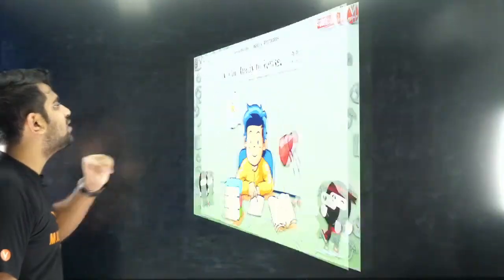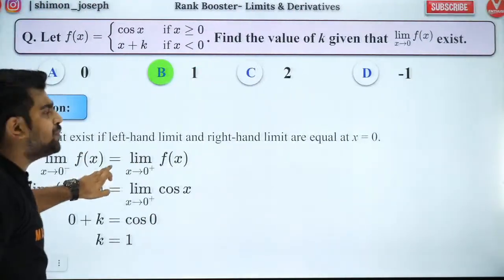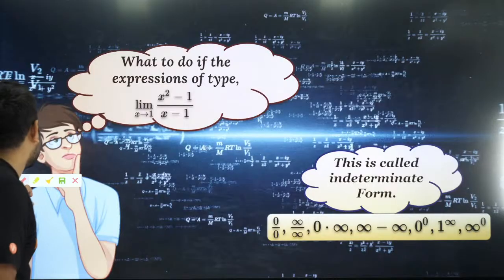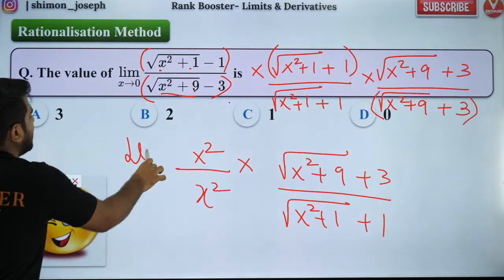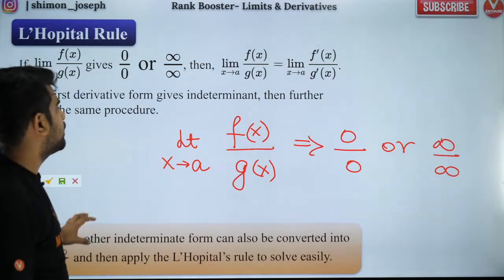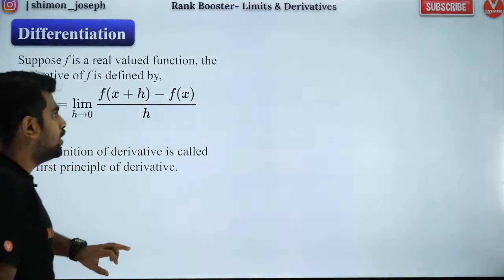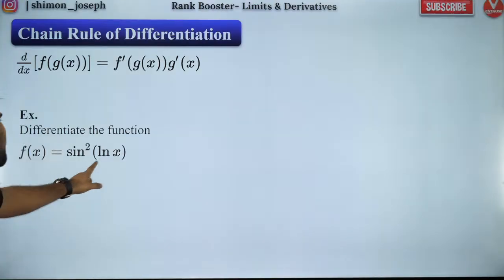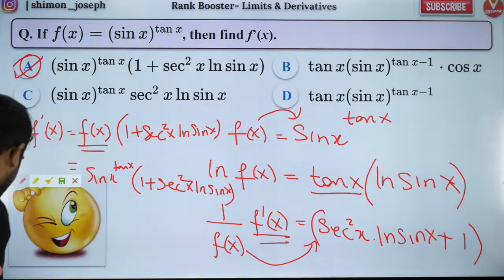Limits and Derivatives JEE | Rank Booster 🚀 | JEE 2021 | JEE Maths | Vedantu JEE Enthuse English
JEE English: In this session, Shimon Sir will be covering Limits and Derivatives JEE Mains 2021. This Rank Booster 🚀 series would be helpful for all the aspirants to boost your preparation for the IIT JEE 2021 exams (JEE Main 2021). We are herewith 👉 Limits and Derivatives JEE Mains | Limits and Derivatives JEE One shot | Limits and Derivatives JEE revision | Limits and Derivatives Vedantu | Limits and Derivatives Class 12 | Limits and Derivatives IIT JEE

✅ 🤔 Want to excel in Olympiads?
Start preparing for Olympiads  (NSEP, NSEB, NSEC, KVPY, PRMO) with India's Top Teachers.  Register for VEDANTU OLYMPIAD WIZARD Test and stand a chance to enter into Vedantu's Olympiad courses, absolutely free.

🔥 📢 Test Date - 13th June 2021

➡️ Topics Covered in this Session:
♦ Limits and Derivatives JEE Mains One Shot
♦ Limits and Derivatives IIT JEE Vedantu
♦ Limits and Derivatives JEE One shot
♦ Limits and Derivatives JEE revision
♦ Limits and Derivatives by Vedantu JEE Enthuse English
♦ Limits and Derivatives by Shimon Sir
♦ Rank booster JEE
♦ JEE English

Let us know if you come across any doubts 🤔 in today's Session "Limits and Derivatives JEE | Rank Booster 🚀 | JEE 2021 | IIT JEE Maths" by Shimon Sir.